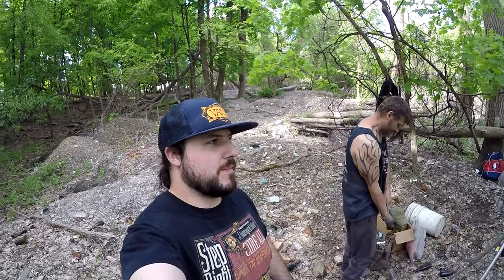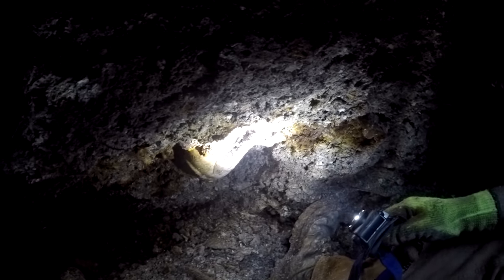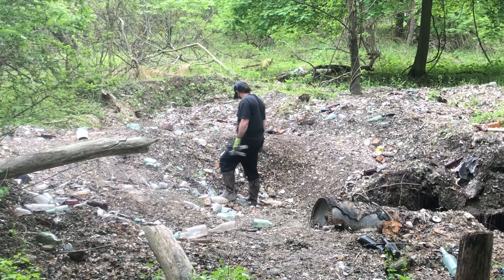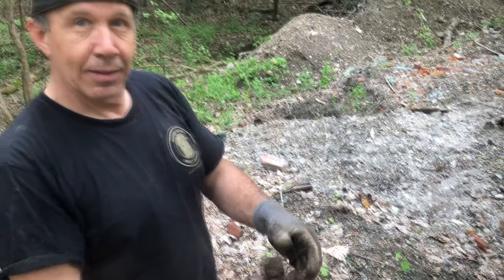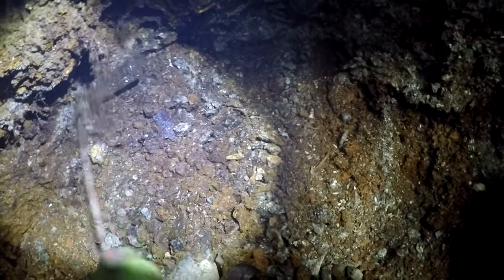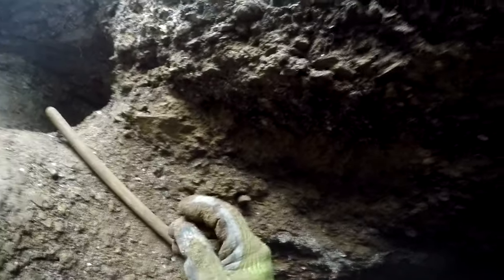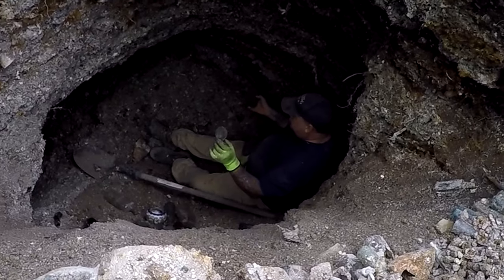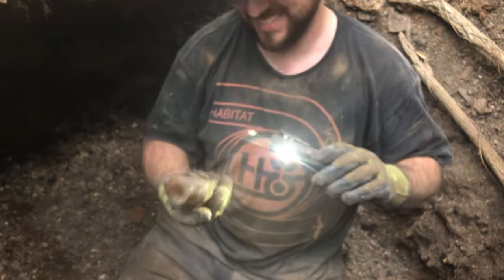Antique Bottle Dump Digging ROAD TRIP with Crick Diggers INC & Relic Extractors!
This footage was from the middle of May, but unfortunately, I've been so busy that it took a while to get the chance to make this video. I drove a few hours away to meet up with Travis from @Crick Diggers INC. and Eddie from @The Relic Extractors to spend the weekend digging this MASSIVE turn of the century dump! HUGE thank you both to Ed and his wife Annie (AKA Chef Annie) for being such great hosts and allowing Travis and I to stay at their place for a few days. Annie lived up to her "chef" title and made some wonderful dishes for us every night after we got done digging. We definitely didn't go hungry! It was my first time digging with both Travis and Ed, along with the other guys in the video and it was an all-around great time. I had a blast and everyone dug some cool stuff! Travis was LIVE streaming the 2nd, 3rd, and 4th day of the trip, though I wasn't able to stay for day 4. Be sure to check out the LIVE videos posted on the "Crick Diggers INC" YouTube channel!

Hope you enjoyed the video! We are new to YouTube, but not new to digging. We are experienced diggers who will be posting content as regularly as possible. Likes and comments are also greatly appreciated.  We are located in upstate NY and dig many different towns in both New York and Pennsylvania.

Video edited by Shayne Potter

Music by "Underground River" Check out their stuff on iTunes & Spotify!